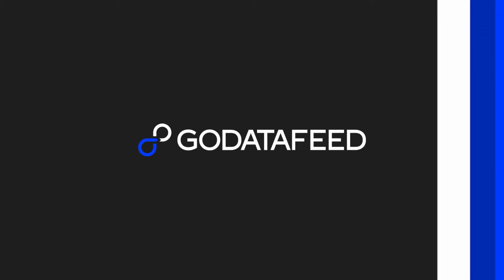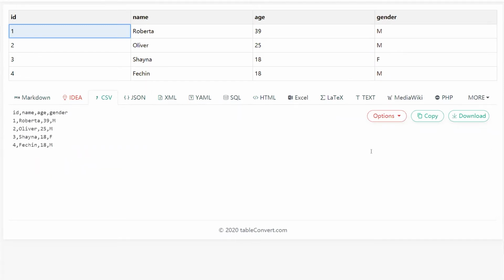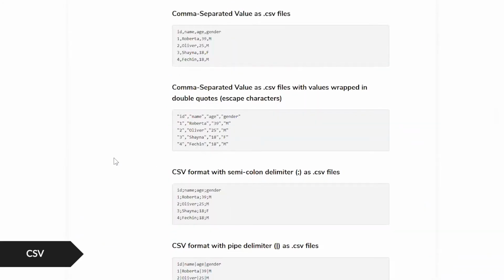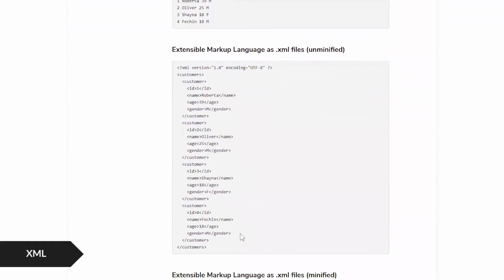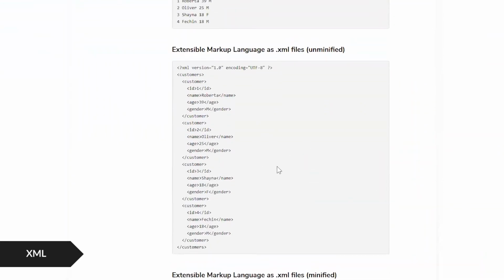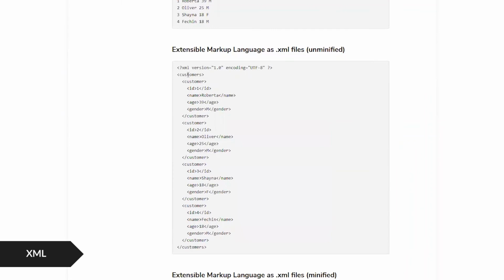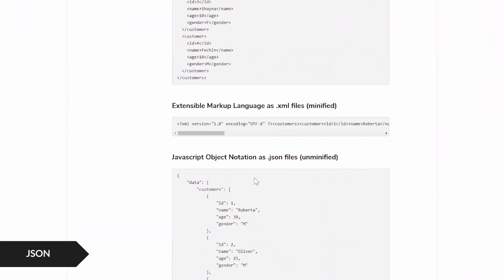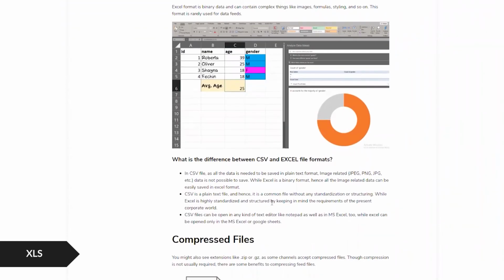Product Feed File Formats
A breakdown of the various product feed file formats.